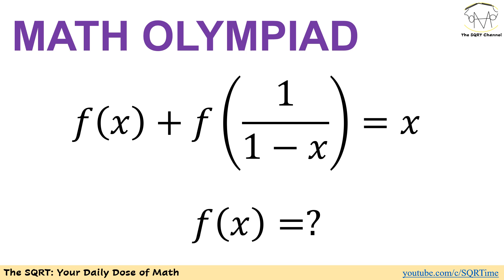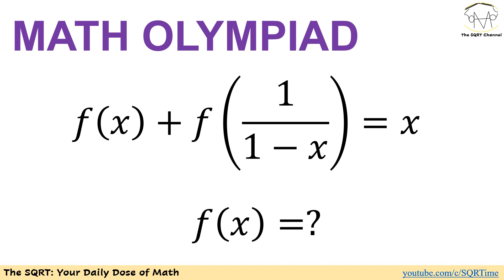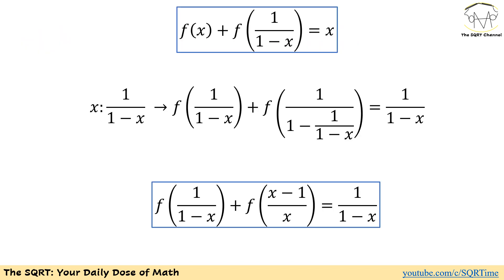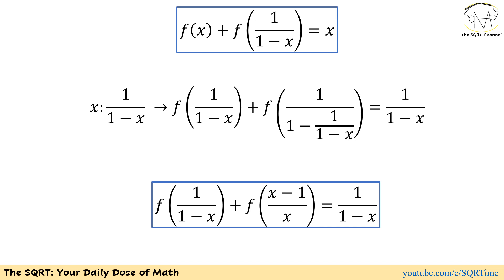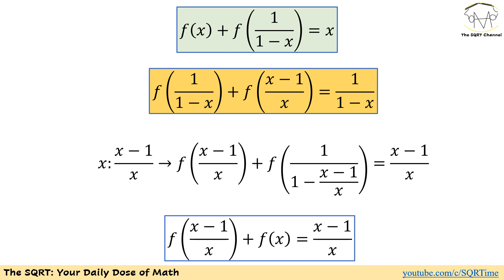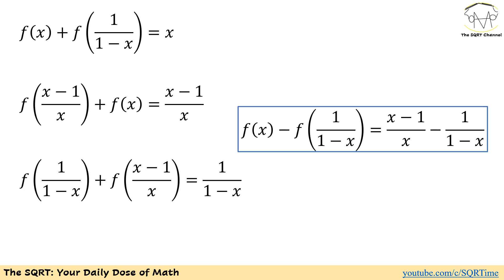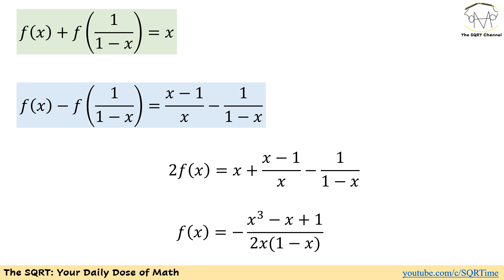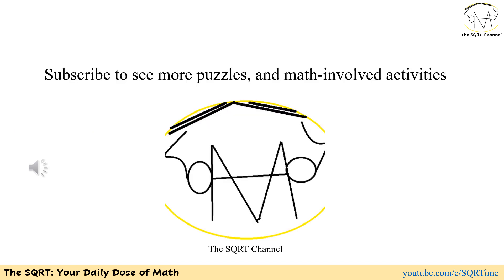Find Function "f" to satisfy the expression